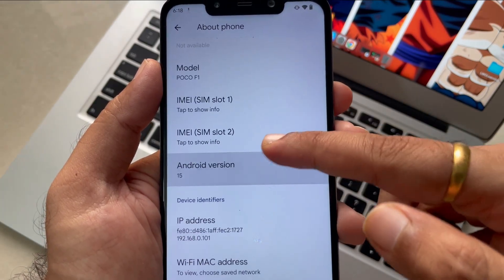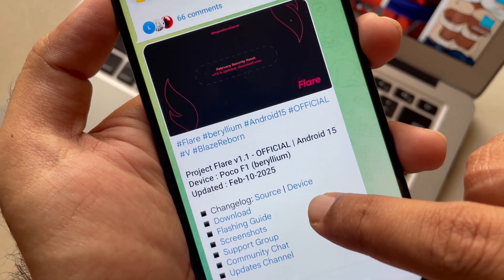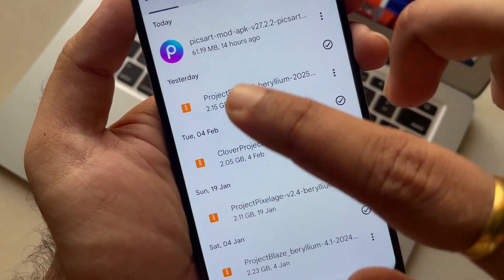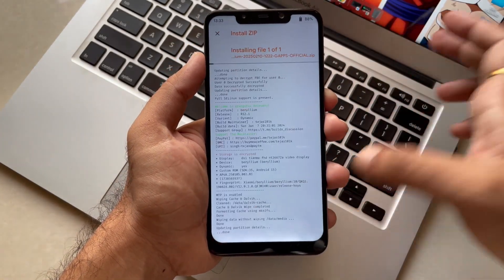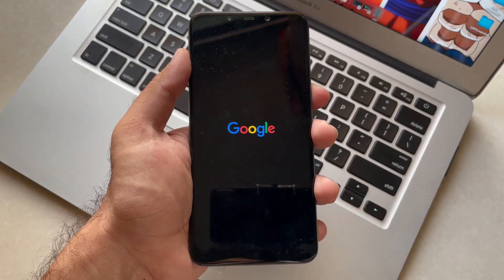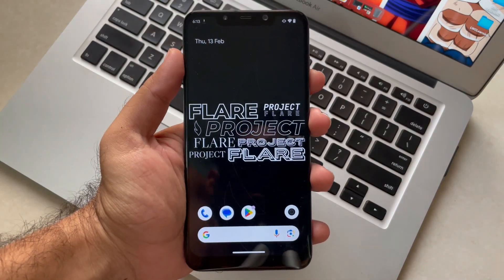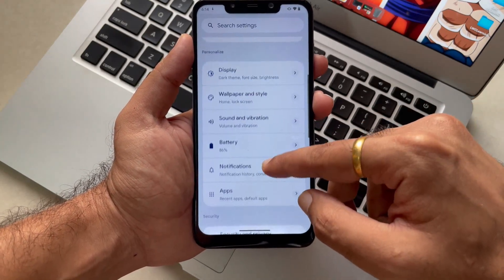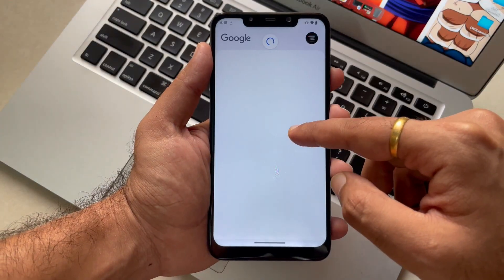Flare OS - Official | ft. Poco F1 | Full Installation and Walkthrough | Best Android 15 ROM?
Hello guys, back again with another android 15 ROM which has newly dropped in custom ROM community and it smells amazing. But is it really the best one? Introducing Flare OS based on Android 15 for Poco F1.

Timestamps
Intro - 0:00
Installation - 0:41
Recovery - 1:42
Walkthrough - 4:33
Outro - 6:55